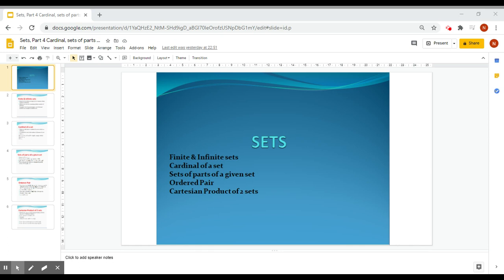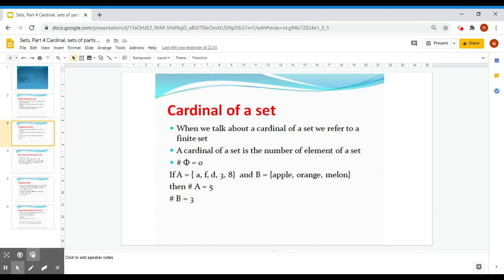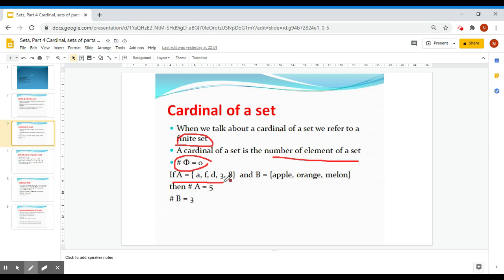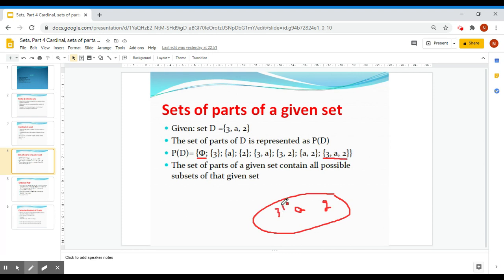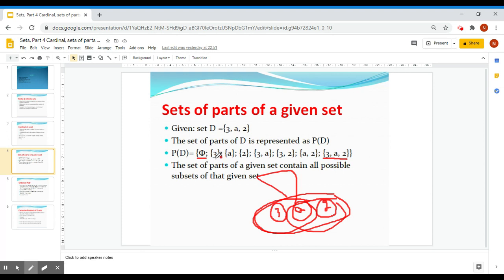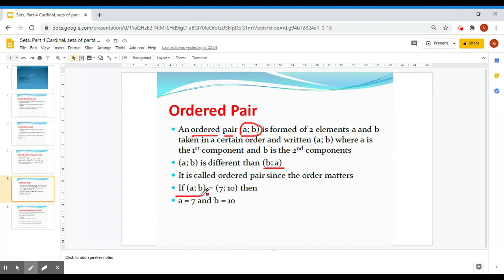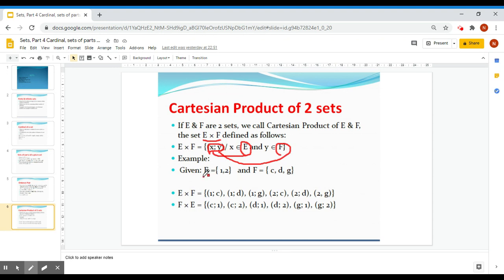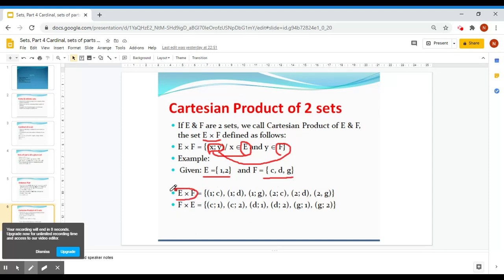Video # 5. Sets: Finite, infinite sets, cardinal, ordered pair, Cartesian product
Sets: Finite, infinite sets, cardinal, ordered pair, Cartesian product